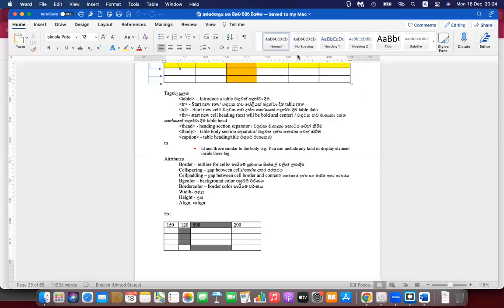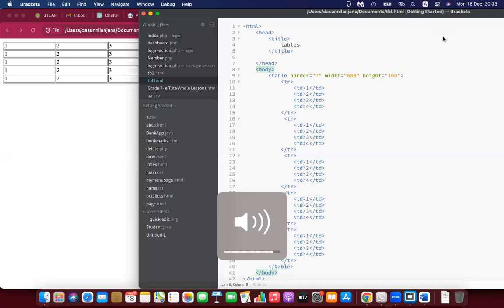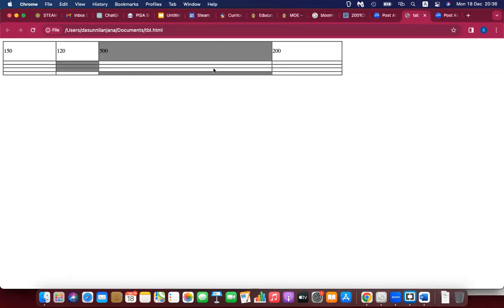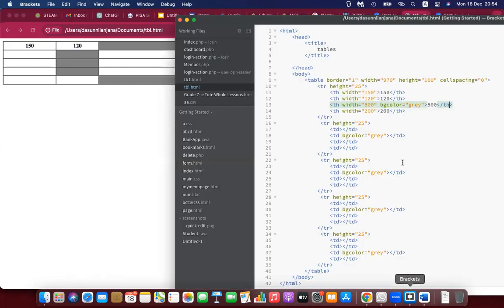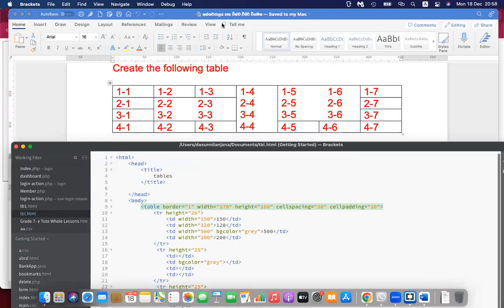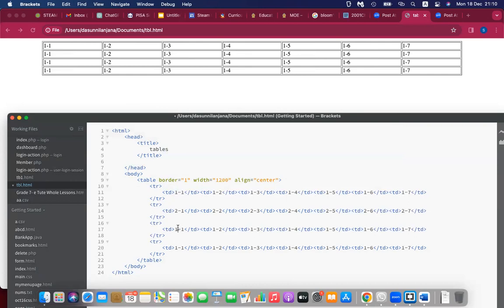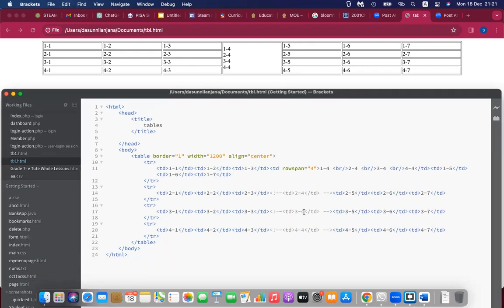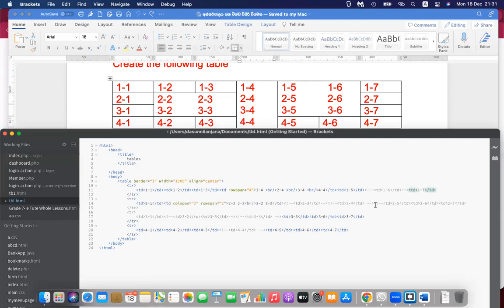Web Designing with HTML tables p2